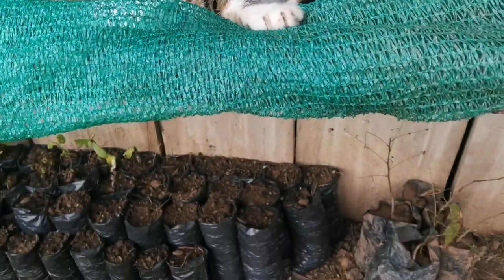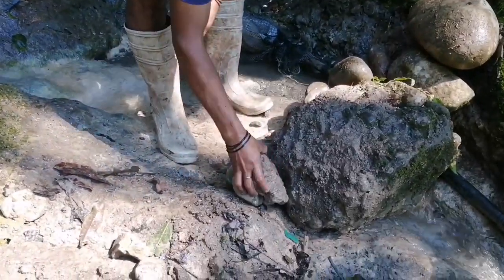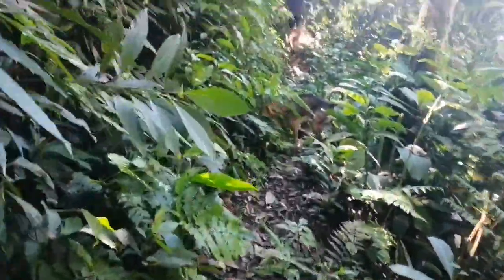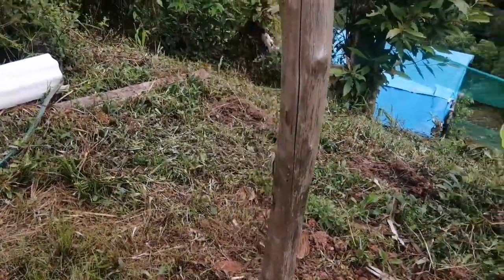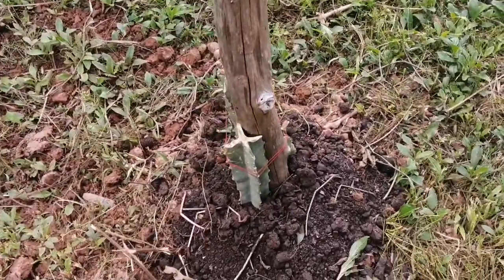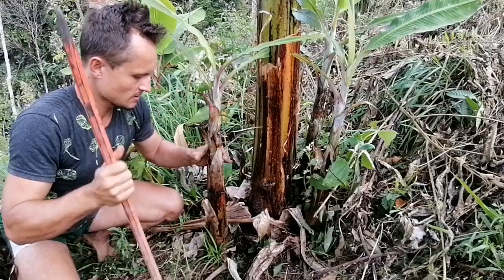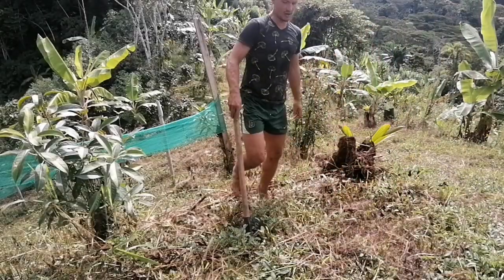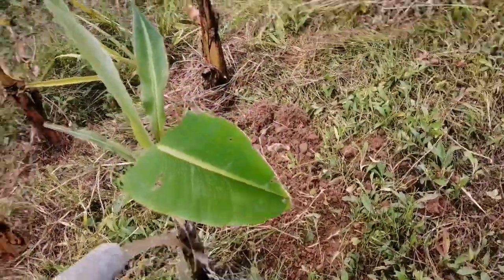PLANTING BANANAS - Permaculture Technique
In this Video we first take you on  jungle hike to the waterfall, where we connect the tubes to have running water. Later we going to plant dragon fruit plants and I show you how I replant bananas and plantains.